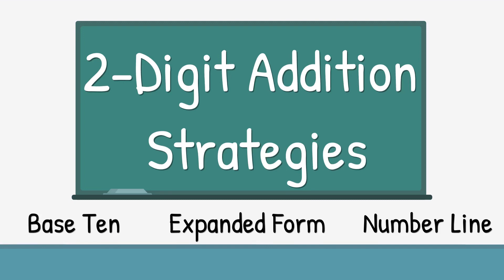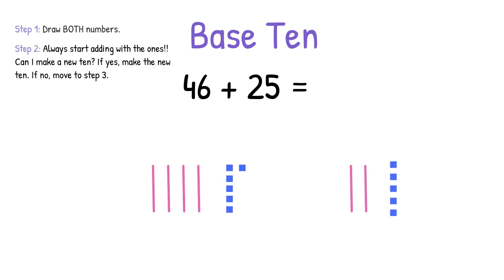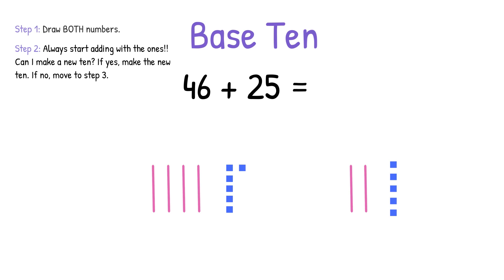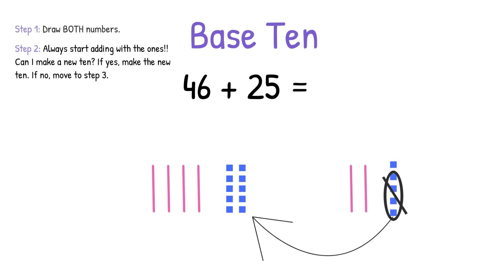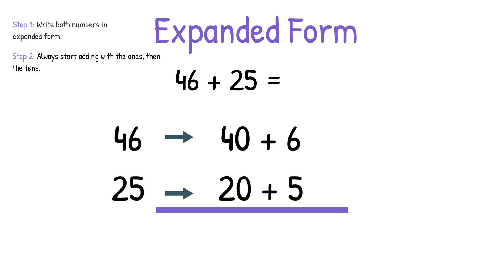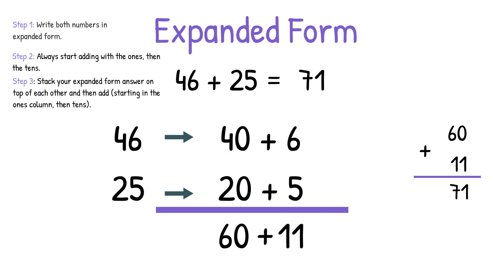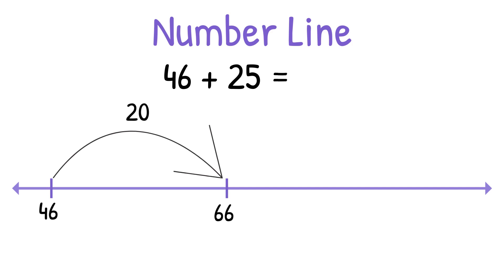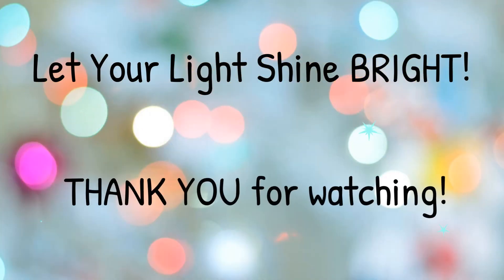2-Digit Addition Strategies - Grade 2 Math Strategies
Today we will learn how to solve a 2-digit addition equation using base ten, expanded form and number line!